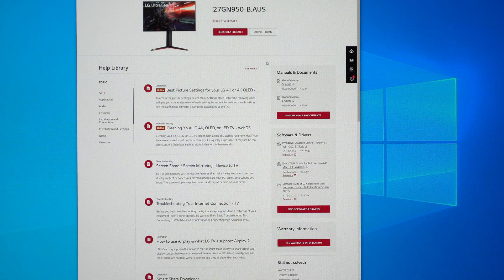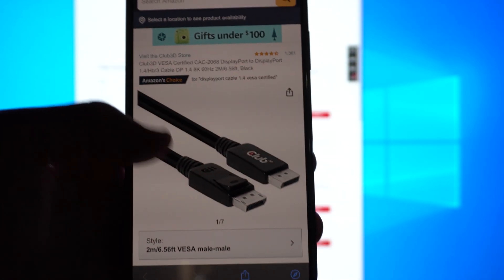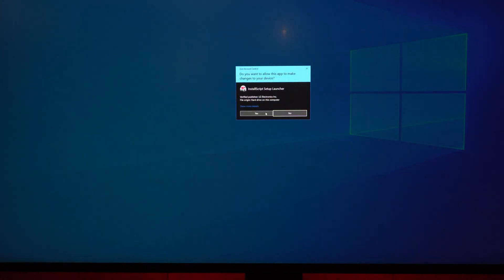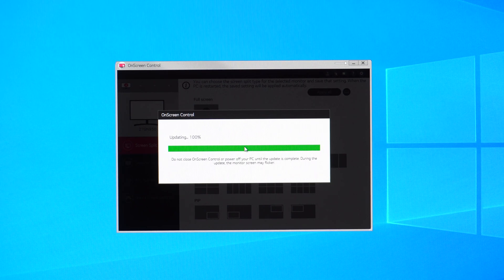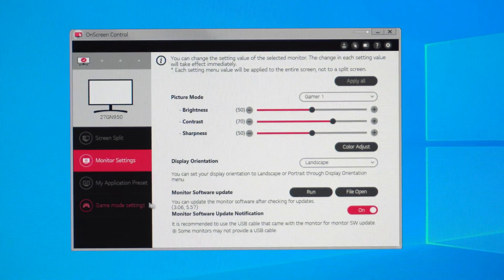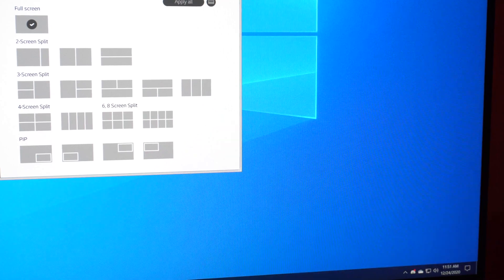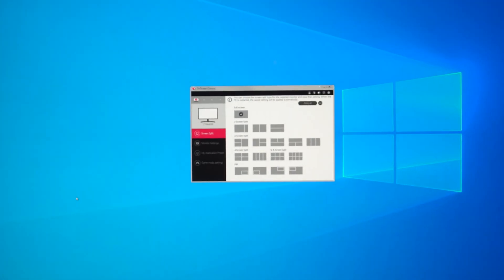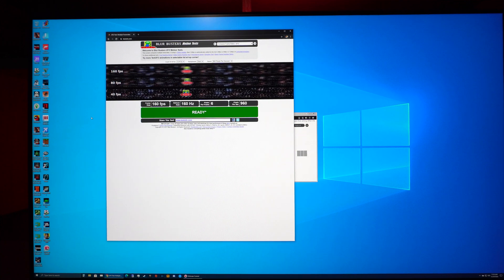How to Enable 160Hz on an LG 27GN950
In this video, I show how to enable the 160Hz overclock on the LG 27GN950 4K monitor.

Confirmed working DisplayPort cable